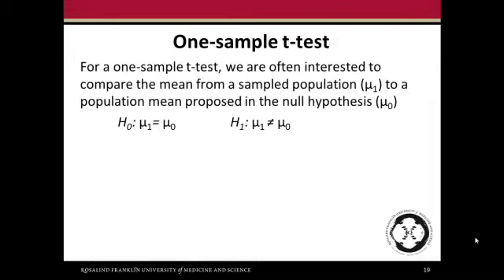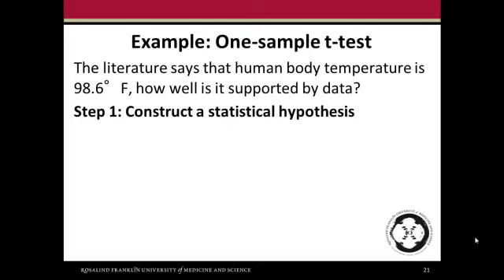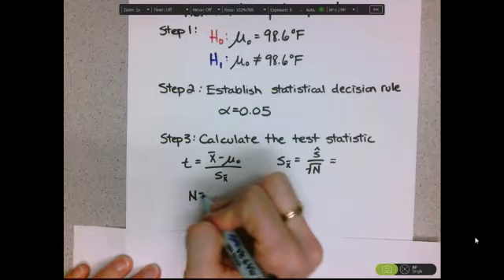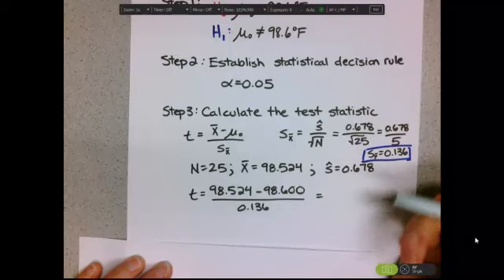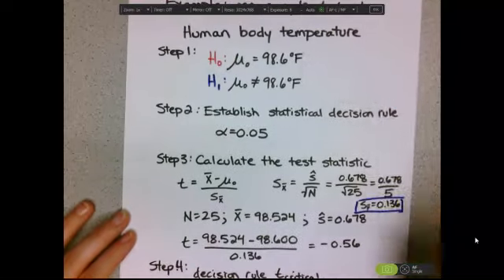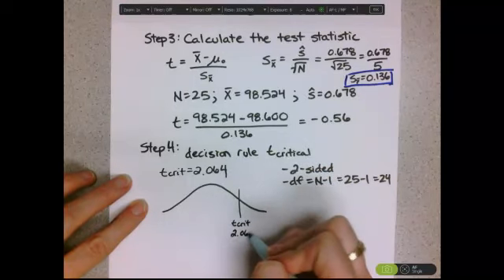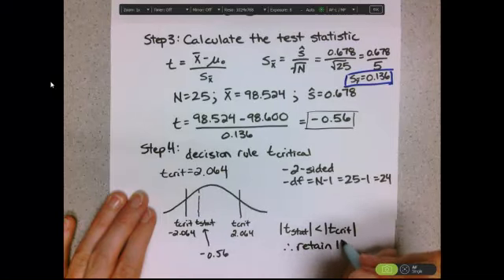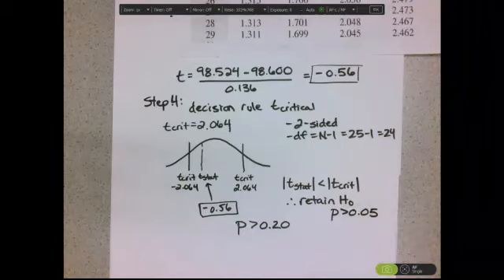Biostatistics - Module 6 - 2. One-sample t-test example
One-sample t-test example